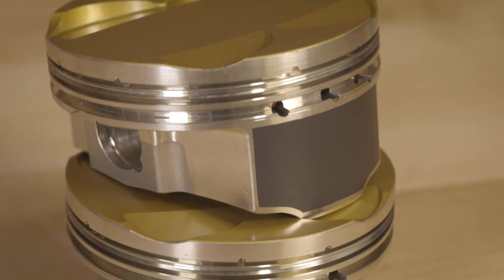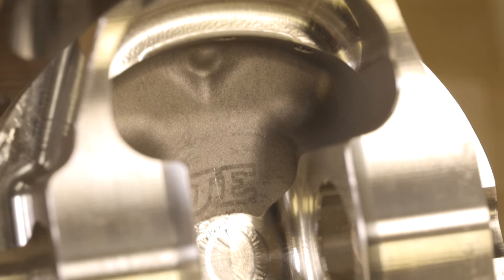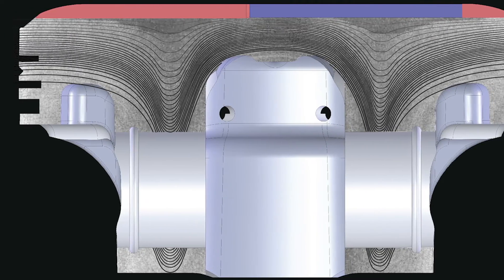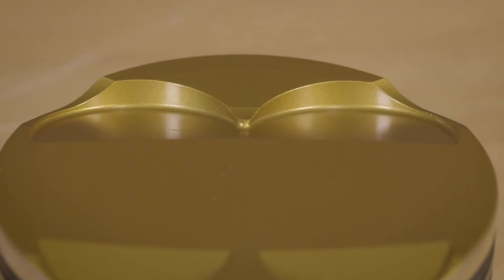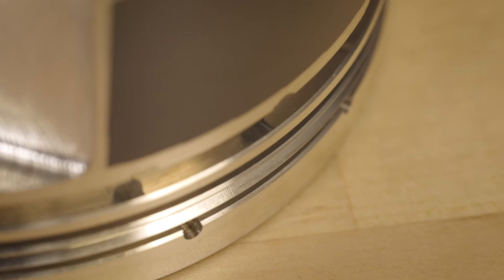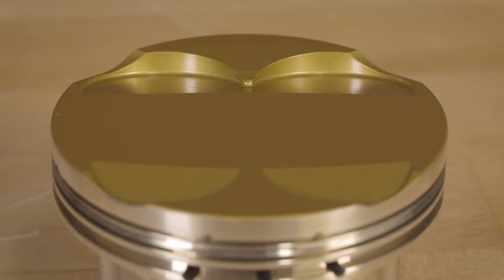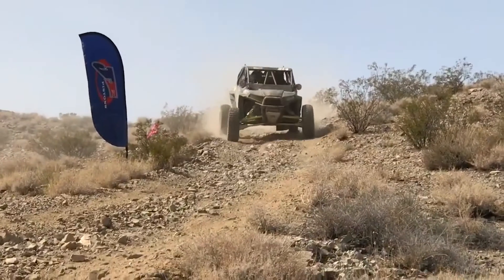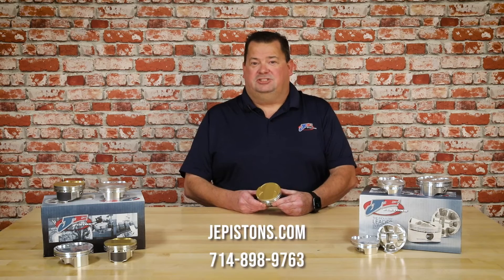Introducing the Strongest Pistons in Powersports | JE Ultra Series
The unmatched strength of our Ultra Series pistons are now available and ready to make some HP in powersports. Our proprietary Aligned Grain Flow technology improves tensile strength 20% over a standard forged piston, allowing them to remain durable and reliable even in high-horsepower, power adder applications. Pair that will Thermal Barrier crown coating, skirt coating, and lateral gas ports, Ultra Series piston provide the ultimate package to hurt some feelings with record-setting power.

Initial applications include Suzuki Hayabusa and Kawasaki Ninja ZX-14 sport bikes, with popular UTV models from Polaris, CanAm, Honda, and Kawasaki coming soon.